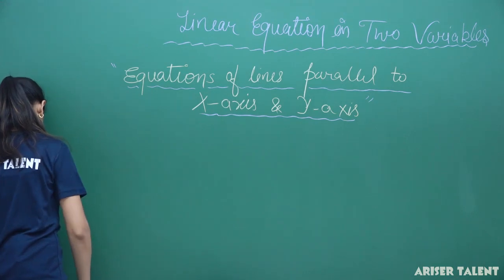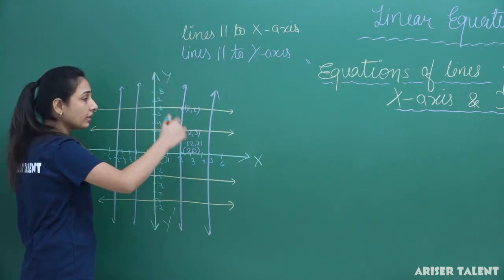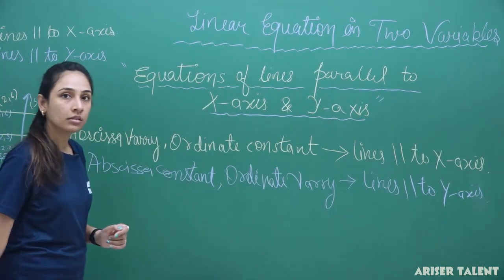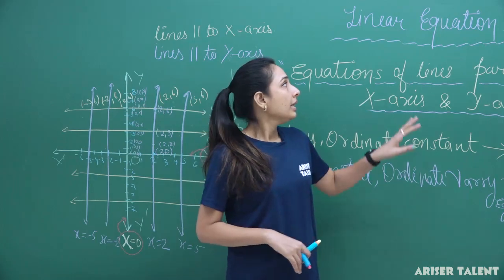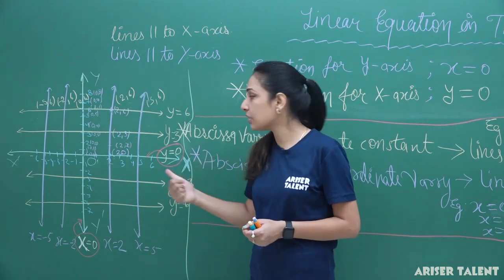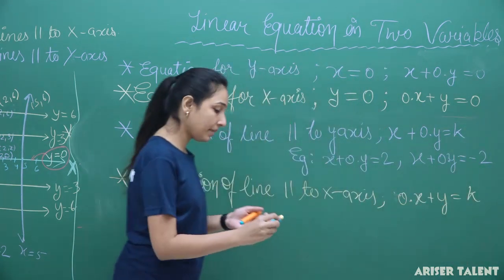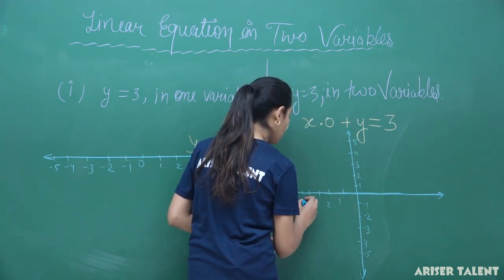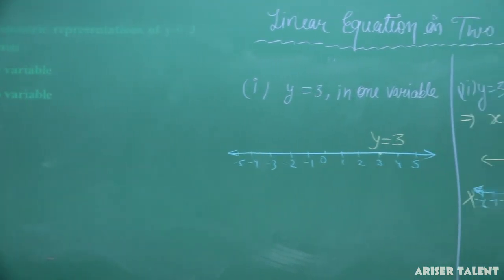Linear Equations in Two Variables | Equation of Lines |Class 9 Term 1 | Complete English Medium |AT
Our courses include:
1. HD Video Lectures designed by top faculty of Kota.
2. Study Material prepared by experts.
3. Test Series to boost your preparation.
4. Previous Papers and Sample Papers.
5. 24X7 Online Streaming Course
6. Mind Maps
7. Access anytime, anywhere using any device Ariser Talent is an online Education platform for JEE, NEET, NTSE & CBSE 7th to 12th The Best e-Learning app for IIT-JEE MAIN & ADVANCED | NEET Medical | CBSE XI&XII | CBSE IX&X (FOUNDATION & NTSE) Preparation.